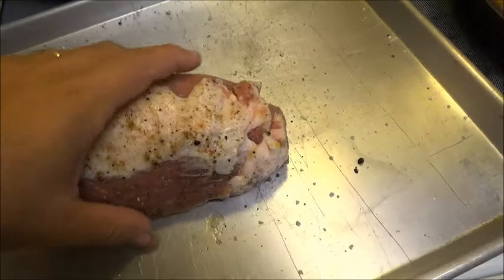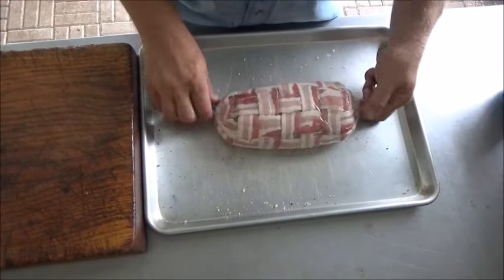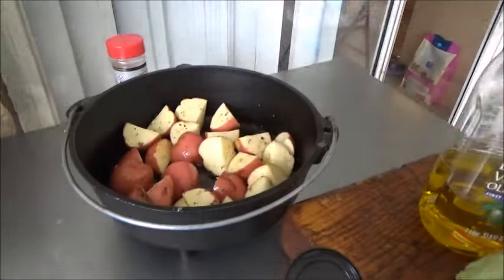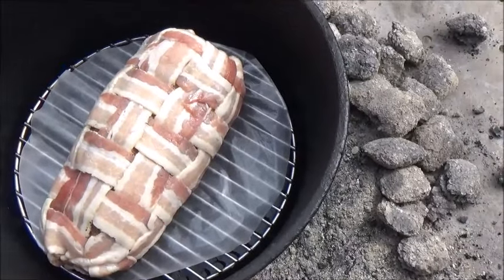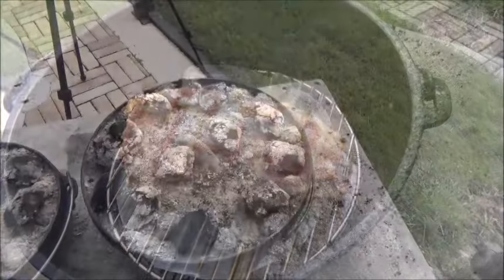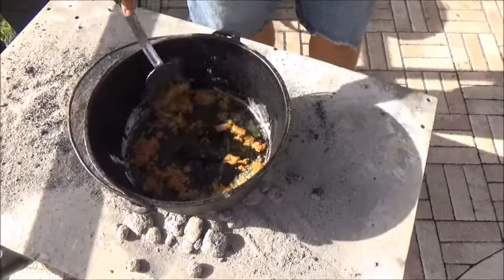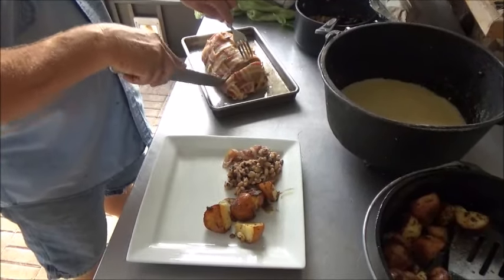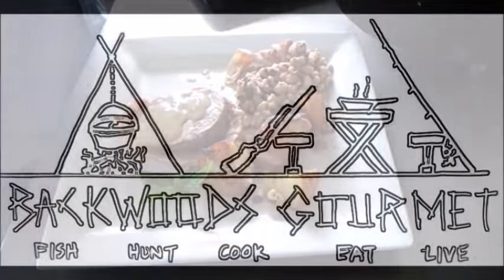How to Cook Pork Loin in the Dutch Oven Bacon Wrapped Pork Loin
How to make a bacon wrapped pork loin in the Dutch Oven.  Dutch Oven Cooking at it;s finest.  We stuffed the loin with fresh pineapple to make it really tasty and moist.